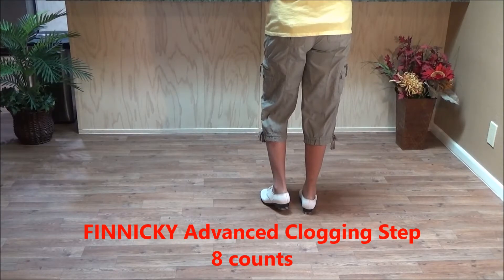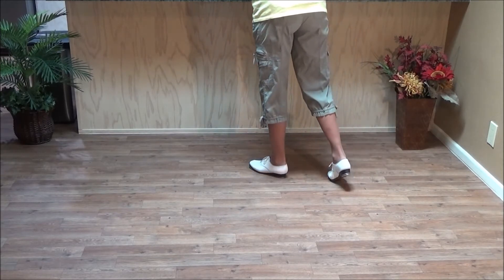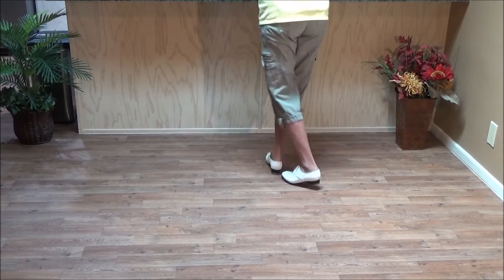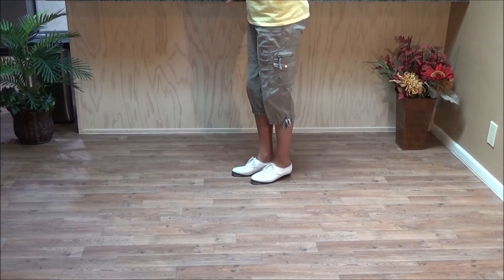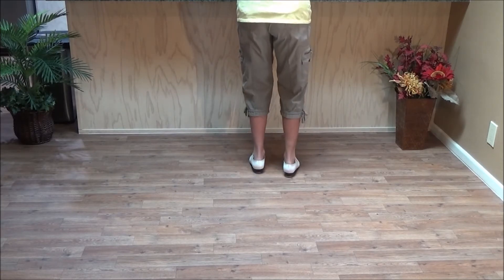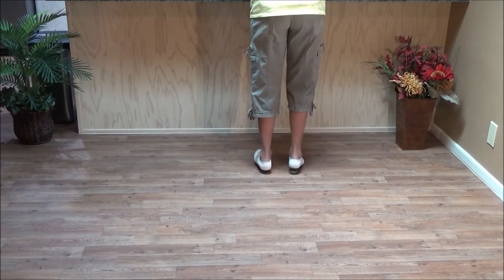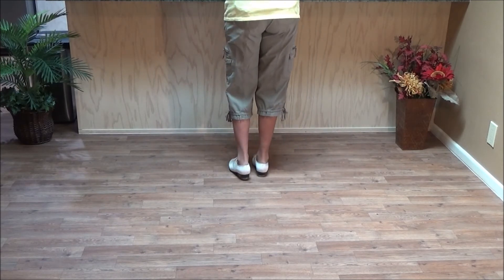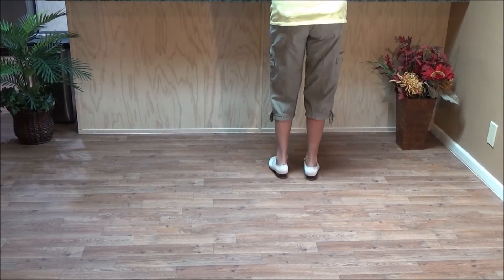Finnicky Advanced Clogging Step